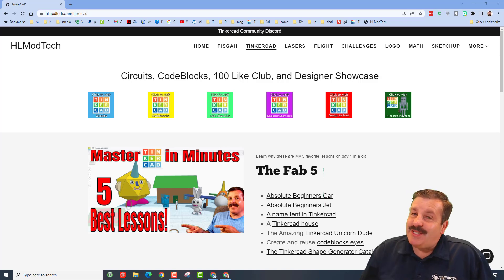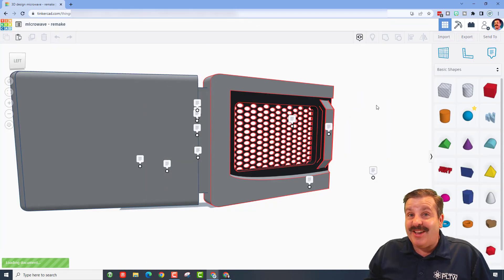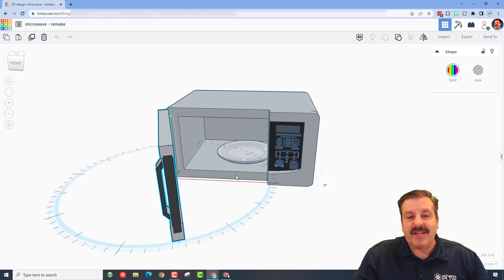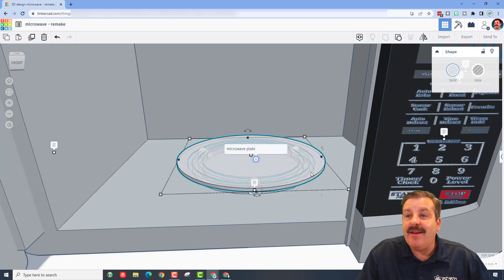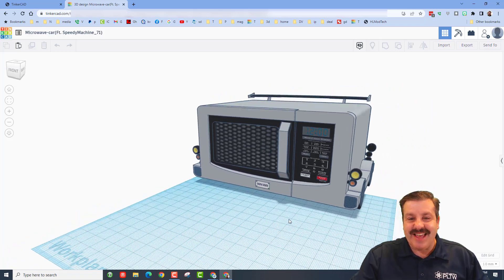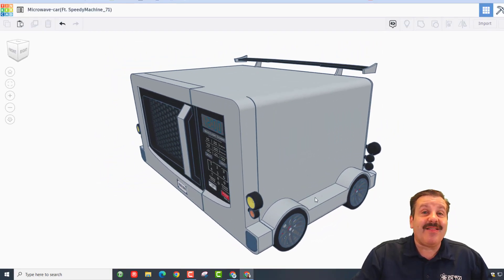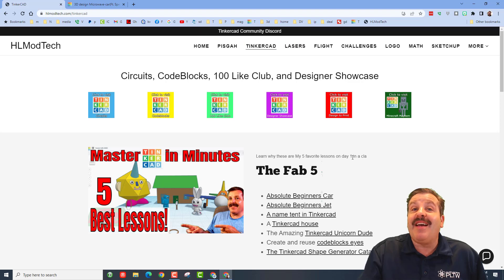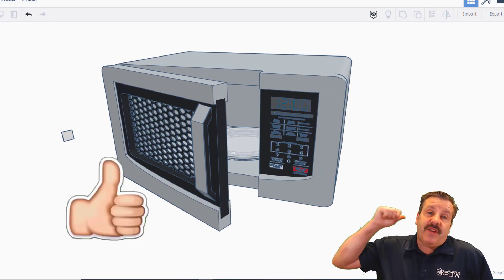A Tinkercad Microwave & more by Originally Unoriginal & SpeedyMachines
Check out A Terrific Tinkercad Microwave by Originally Unoriginal. The Designer Showcase includes Originally Unoriginal's notes about the creation and a bonus collaboration by SpeedyMachine 071.